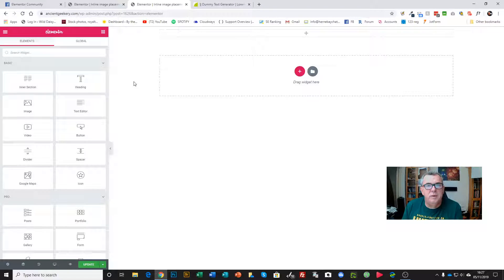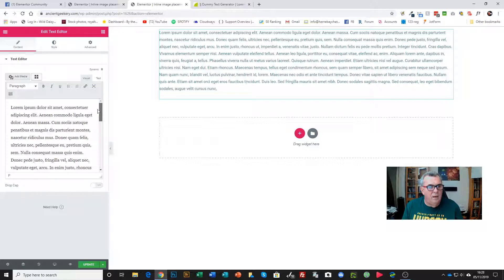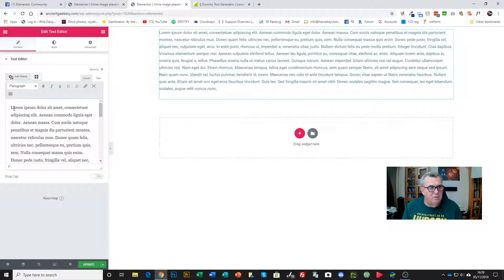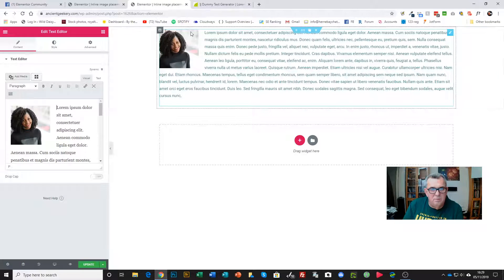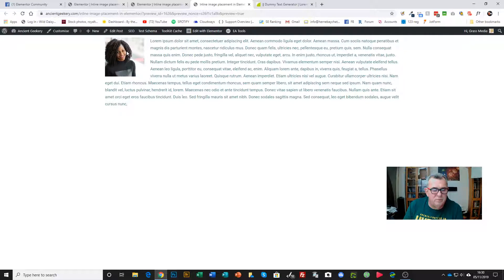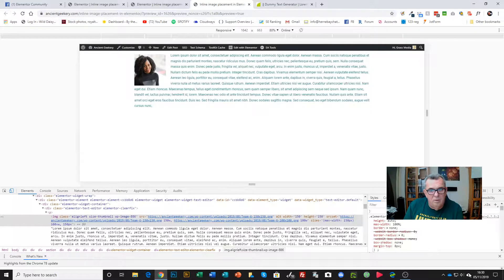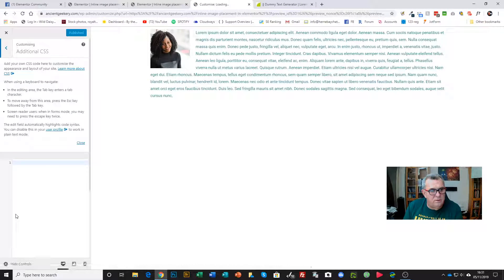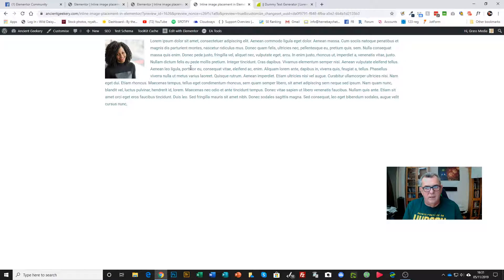Inline images in WordPress and Elementor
Elementor is a page builder and, as such, uses "blocks".  That's all well and good but there is still a place for good old fashioned inline images, especially in magazine style pages & posts.  This brief video shows one way to do it.